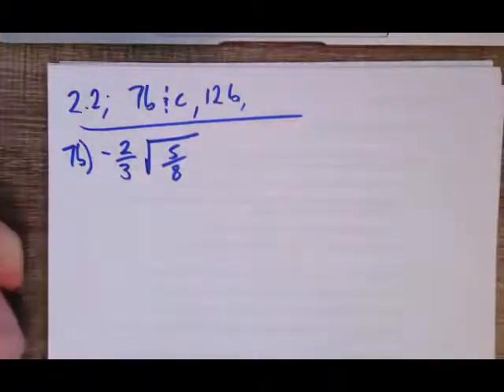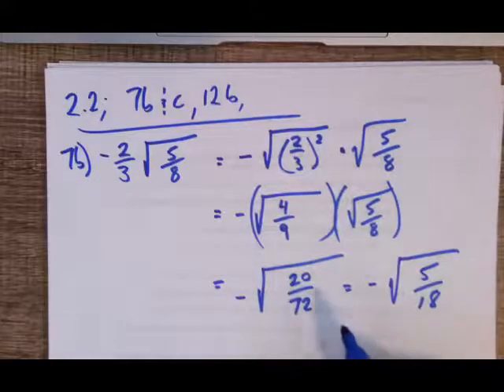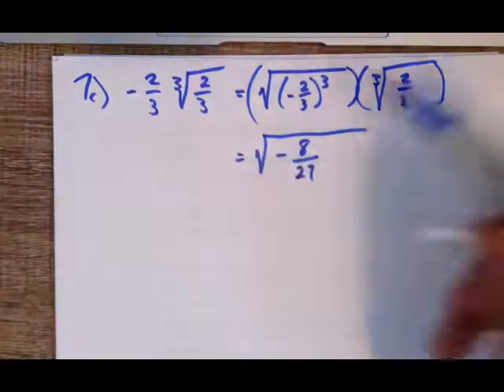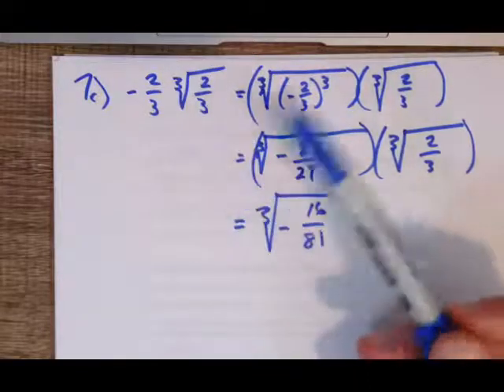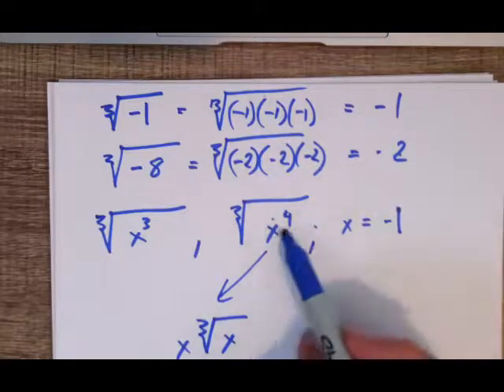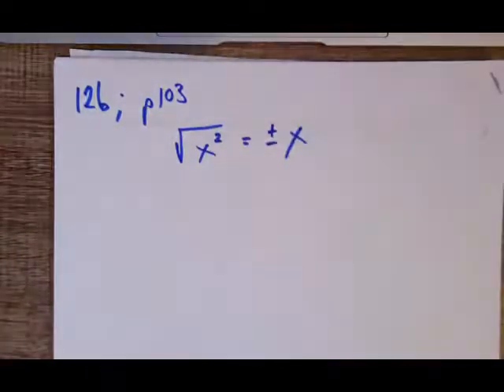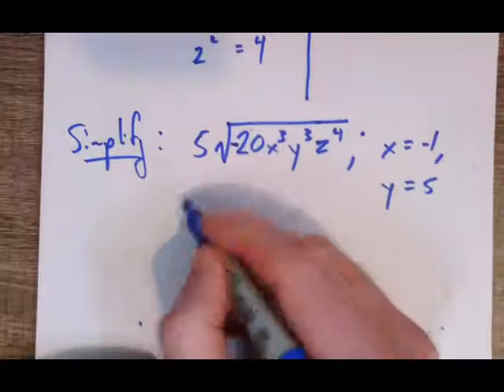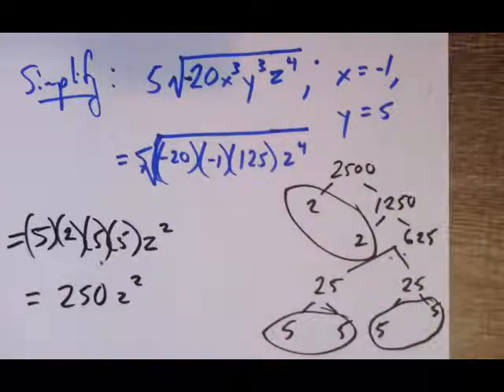Some 2.2 help